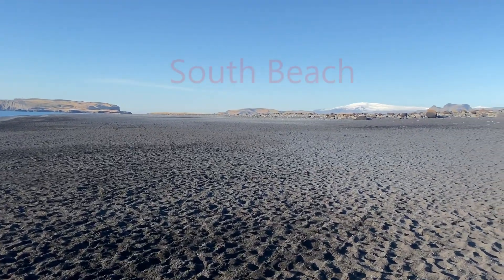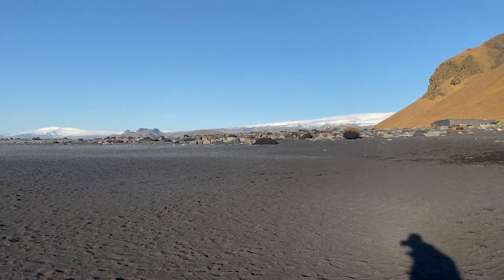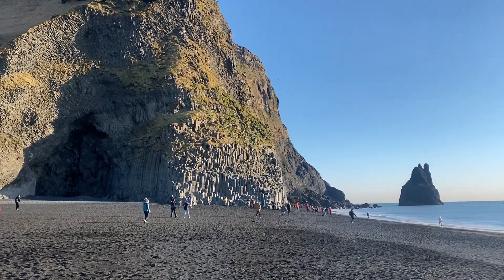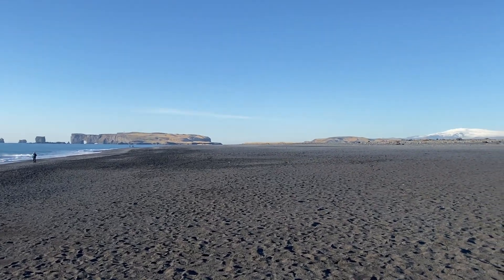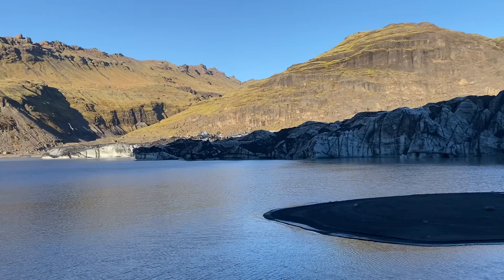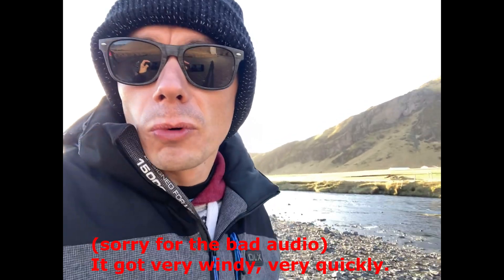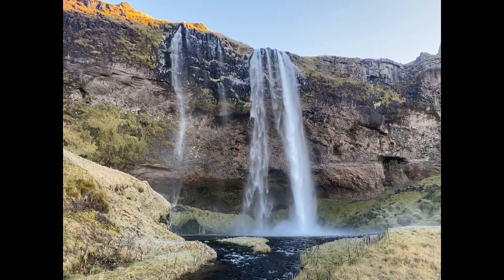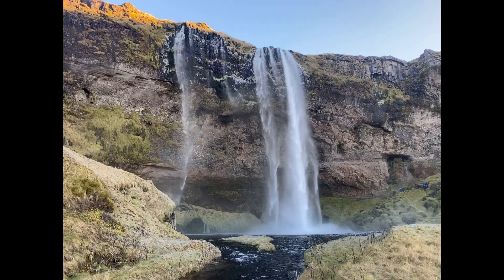Iceland South Coast Tour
Join me on a trip on a South Coast Tour of Iceland.

I recently visited this amazing country and went on a tour of the south coast taking in all the major hot spots like, Vik, Black Sand Beach, Seljalandsfoss Waterfall, Skogafoss Waterfall and Solheimajokull Glacier.

You can find out much more information and more details on the locations in this video by checking out my Iceland Blog Post at this